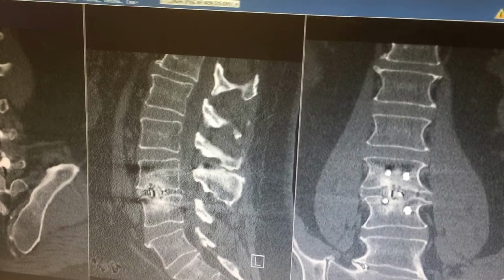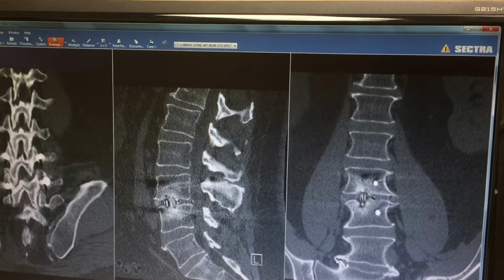35 minute OLLIF procedure alleviates many years of pain; fusion in just 9 months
This patient is revisiting Dr.Abbasi for a followup appointment one year after his OLLIF procedure.

Sometimes patients experience pain after the procedure for a short duration of time. This patient had experienced pain at a self-reported 8 before the OLLIF procedure. He notes that the discomfort after the procedure was less severe than the initial pain. Physical therapy assisted in his healing.

He is now free of leg pain one year after his surgery!